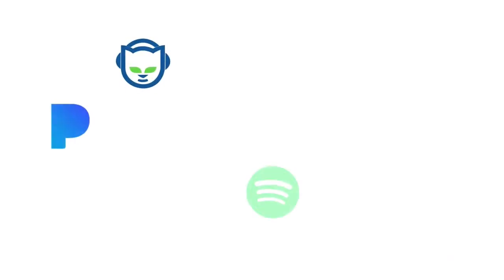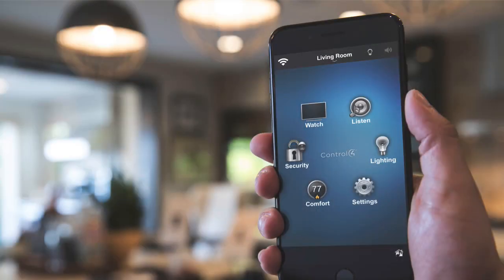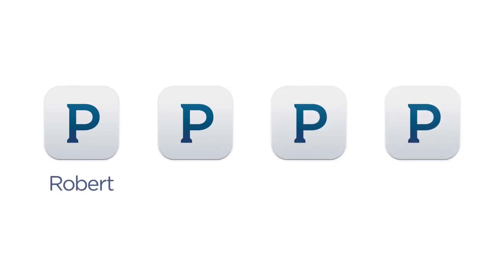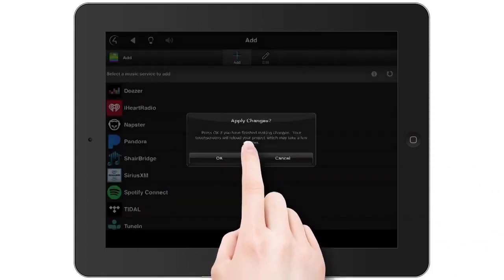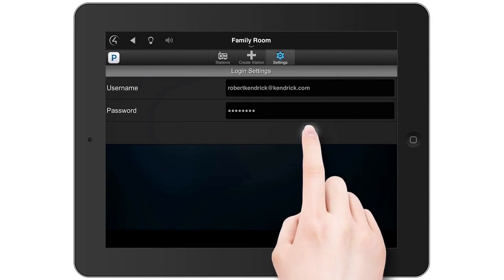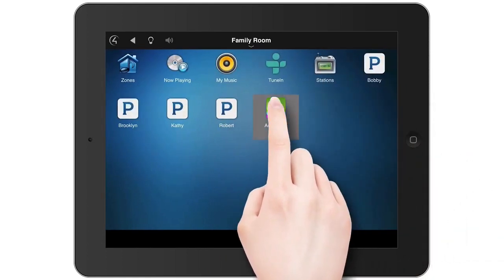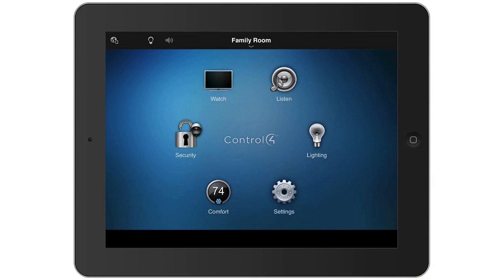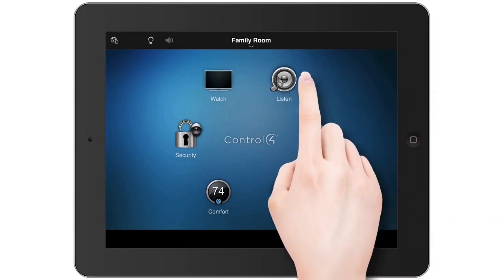How to Add Streaming Music Services to your Control4 System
Quick start guide to add music streaming services to your system